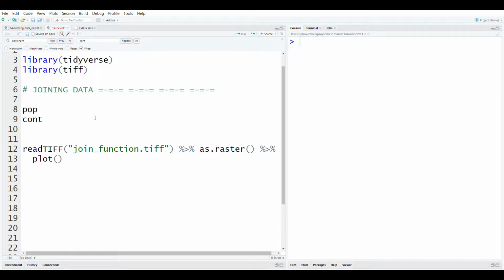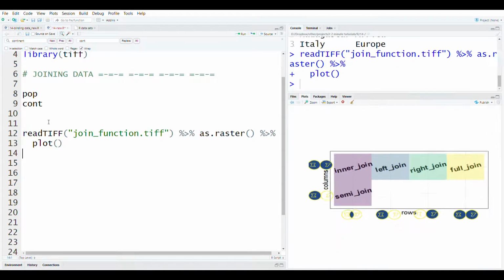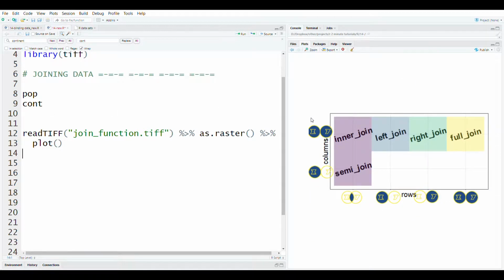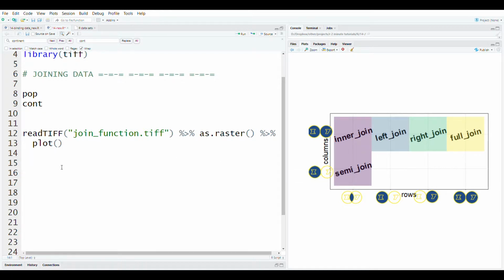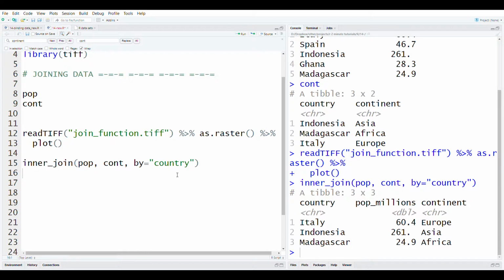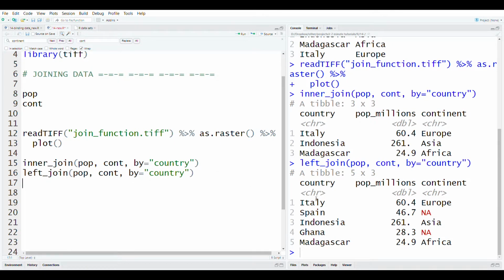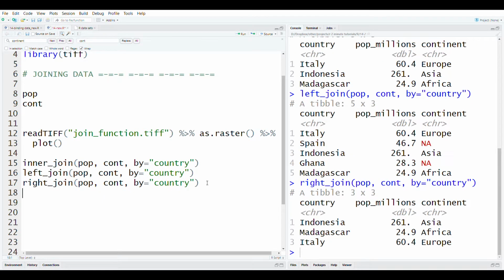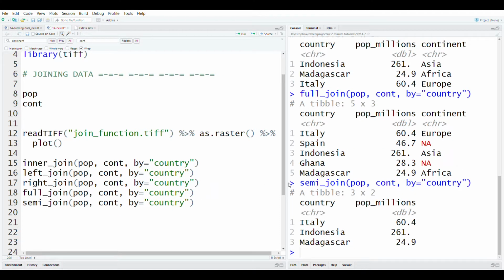R 2 Minutes Tutoral 14: join data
In this video I show hot to use inner_join(), left_join(), right_join() and semi_join() to join data in R.

You can find the code that I showed in the video and the schematic about the different join functions here: